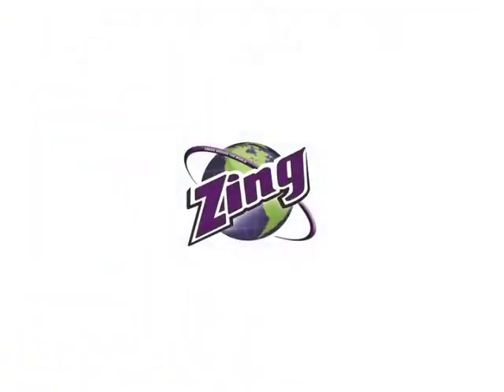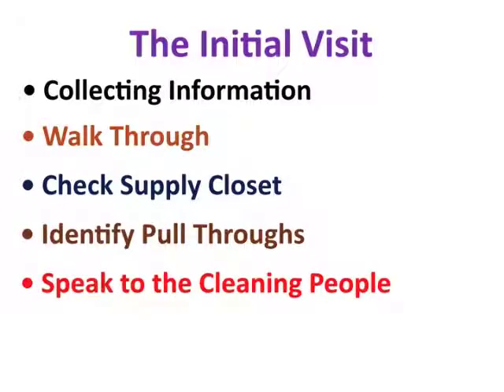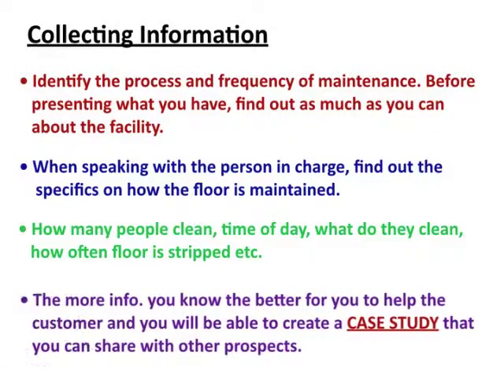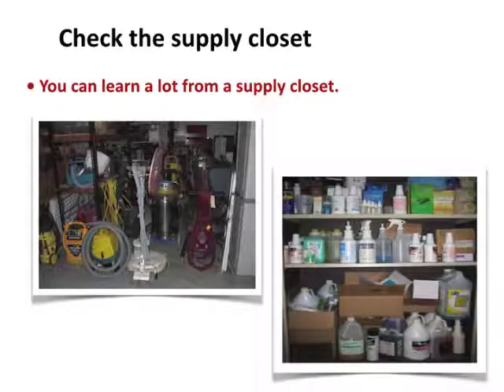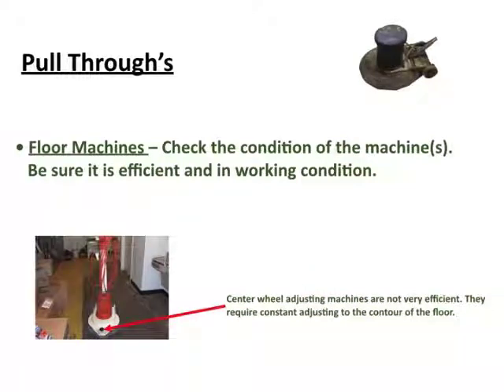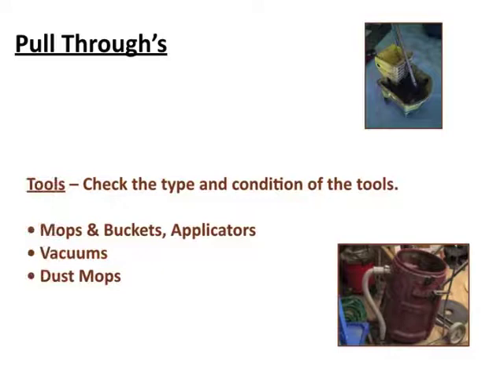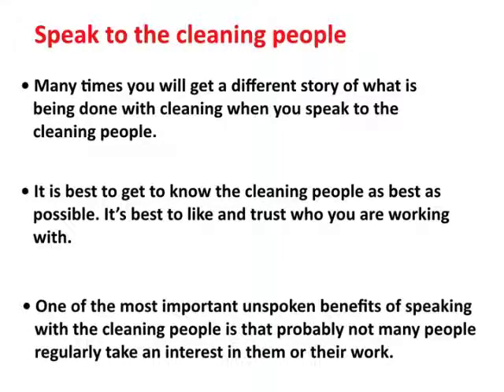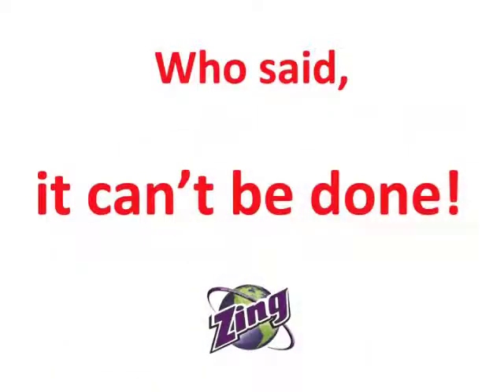2 Only One Initial Visit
Use this video when approaching a new account to present the Only One Green.The more you know about the account, the better for you to help the account!